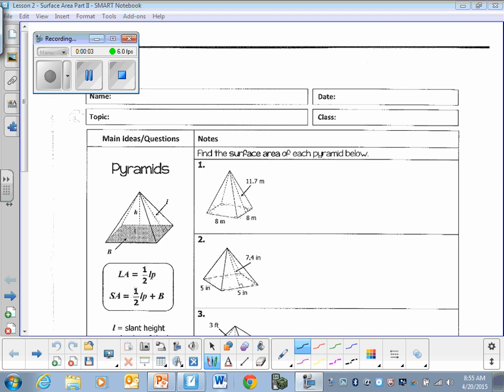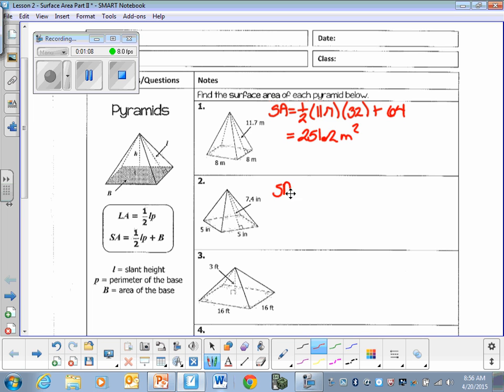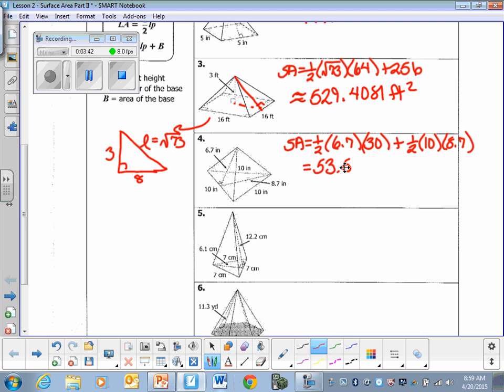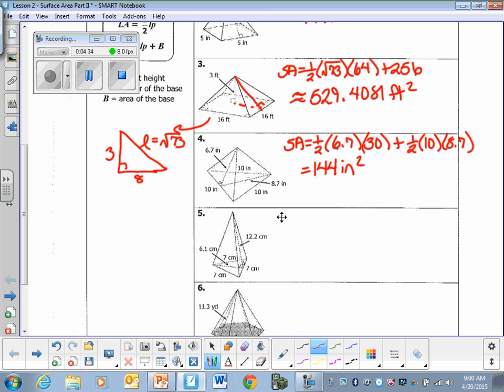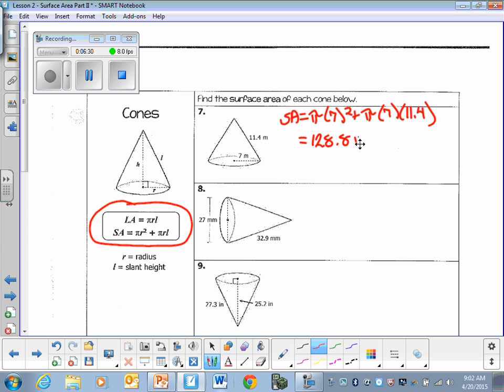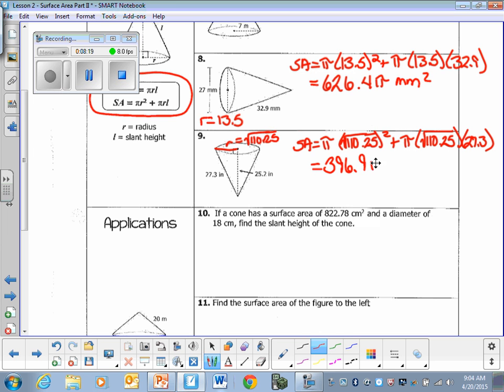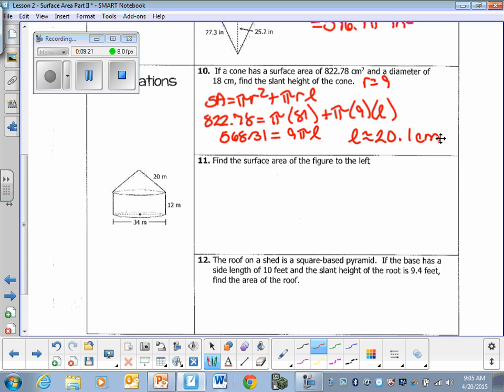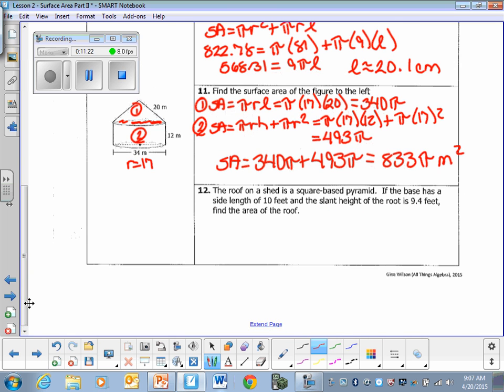Lesson 2 Surface Area Part II